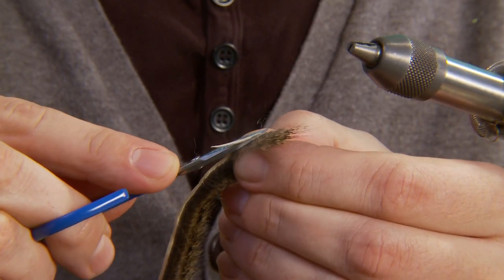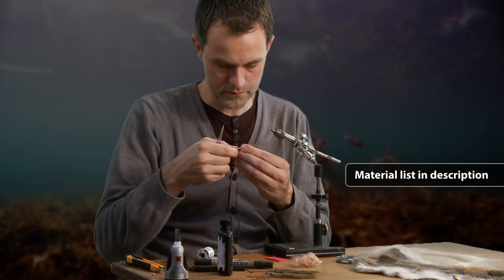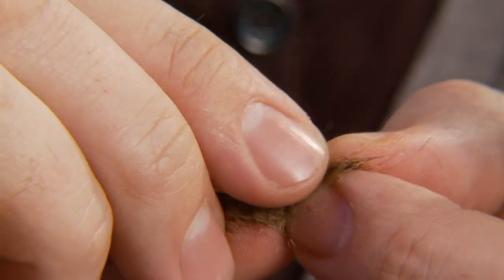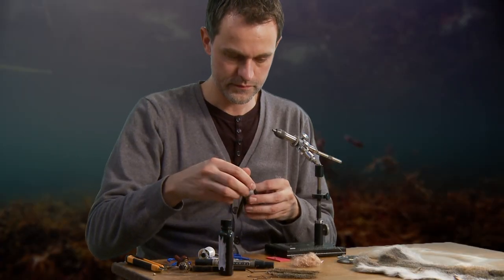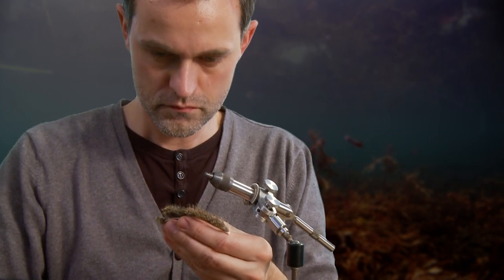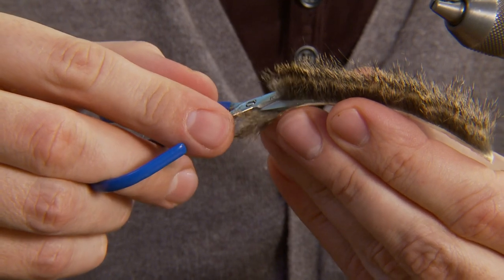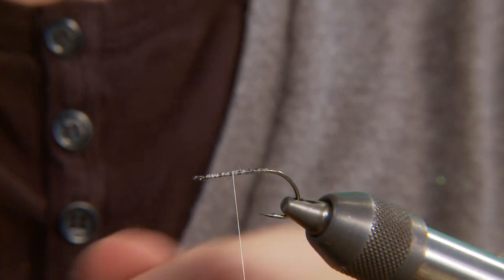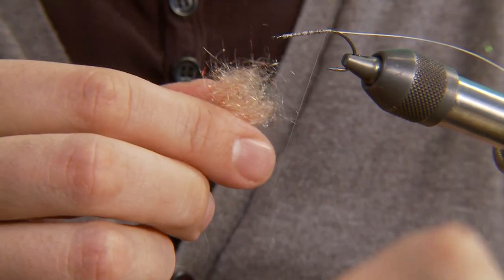How to • Fly tying Streamers • Oeland Goby • fishing tips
Morten Oeland is known as an innovative and creative fly tier.

Material list:
Oeland Goby
Hook:   Gamakatsu, F314, size 6-4.
Thread:  White, 12/0
Body: SLF Saltwater dubbing - root beer + sand.
Body/tail: Pine Sqirrel skin, natural brown.
Hackle “false”: Polar fiber, Off White + Touch pen water resistant, brown.
Eyes: 3D eyes, red, size small, ore + Touch pen water resistant, red.
Head:  UV, glue.